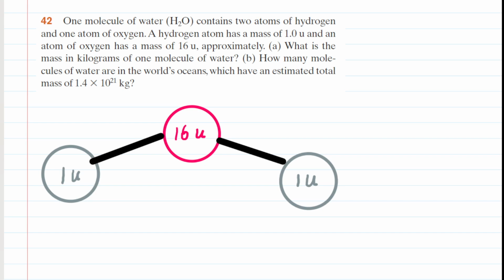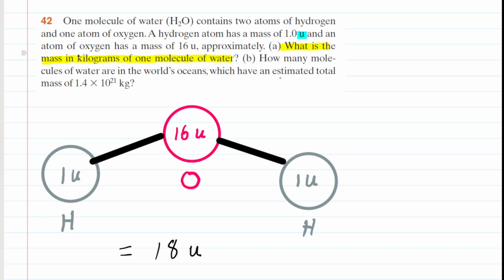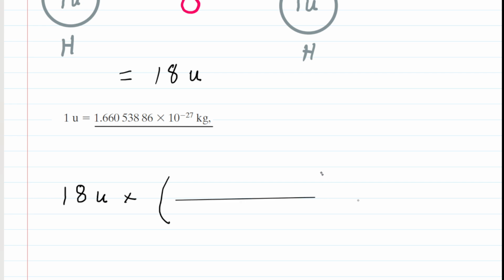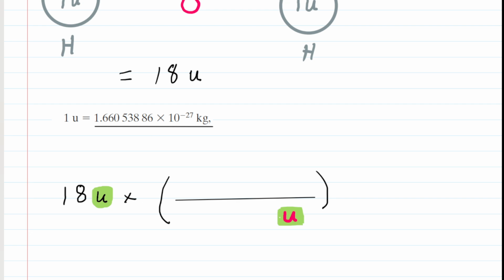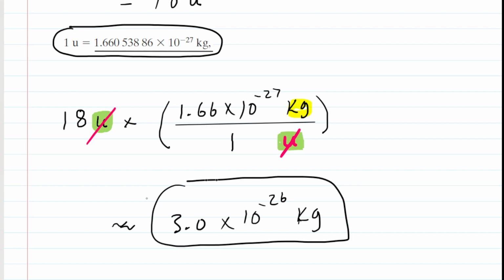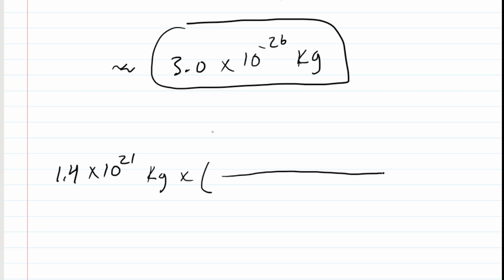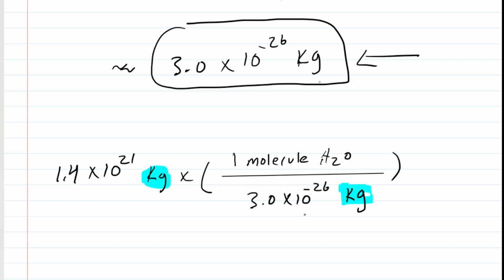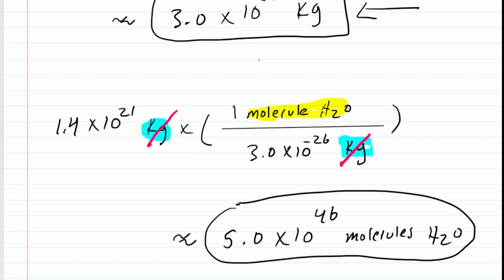One molecule of water contains two atoms of hydrogen and one atom of oxygen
One molecule of water (H2O) contains two atoms of hydrogen and one atom of oxygen. A hydrogen atom has a mass of 1.0 u and an atom of oxygen has a mass of 16 u, approximately. (a) What is the mass in kilograms of one molecule of water? (b) How many molecules of water are in the world’s oceans, which have an estimated total mass of 1.4 x 10^21 kg?